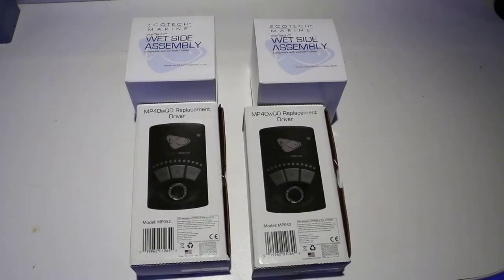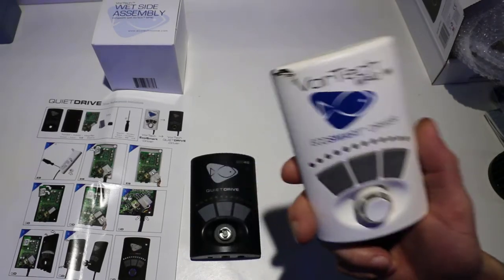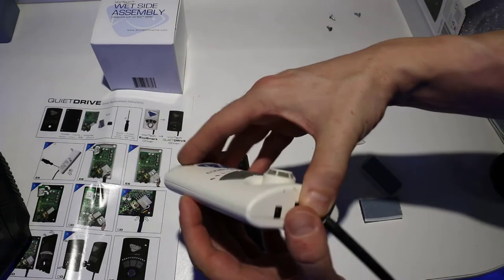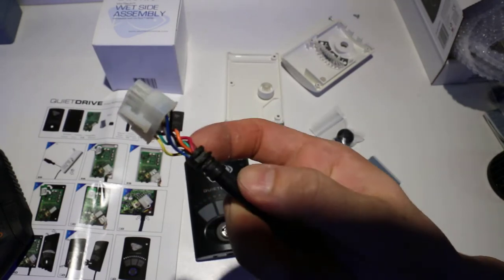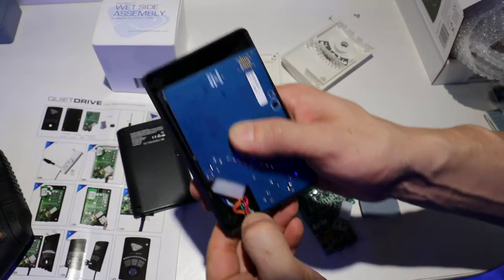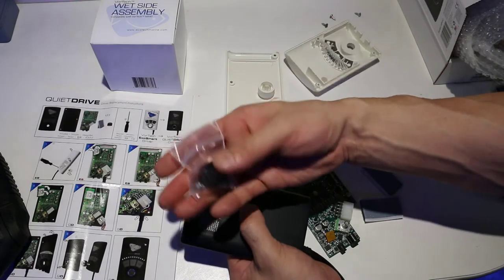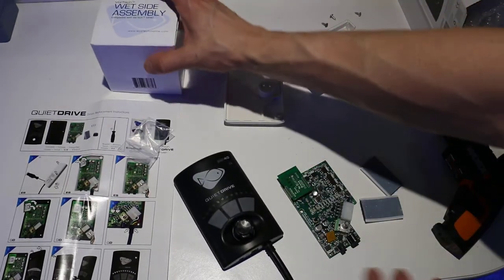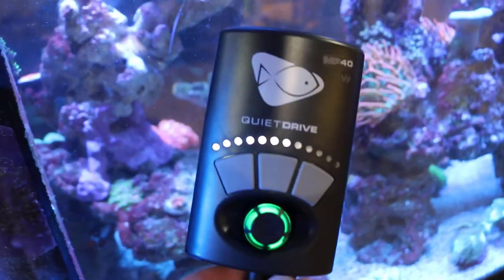Ecotech MP40 Wet Drive Upgrade Instructions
We go through the process of taking your old mp40 housing apart and switching the cable to the new unit.